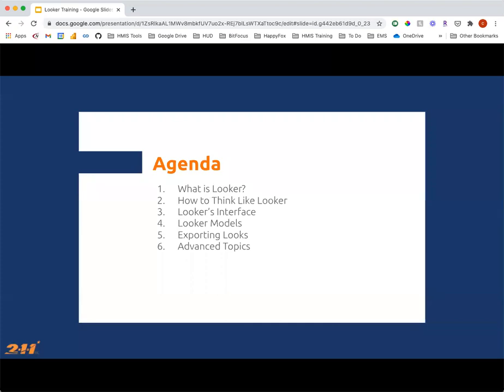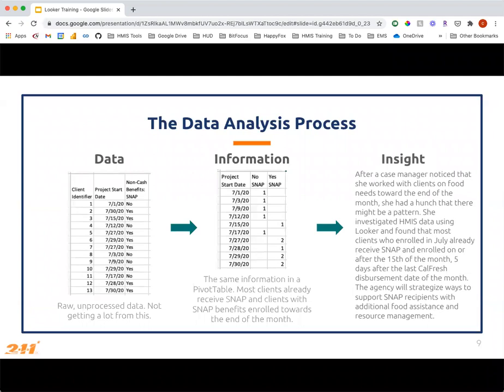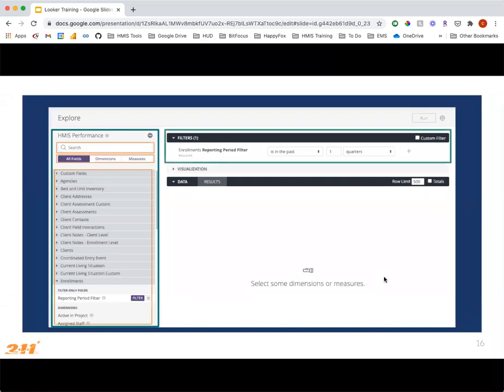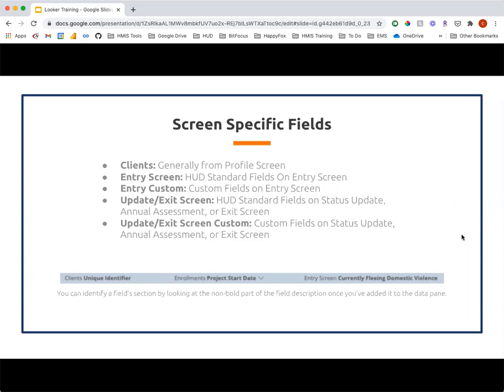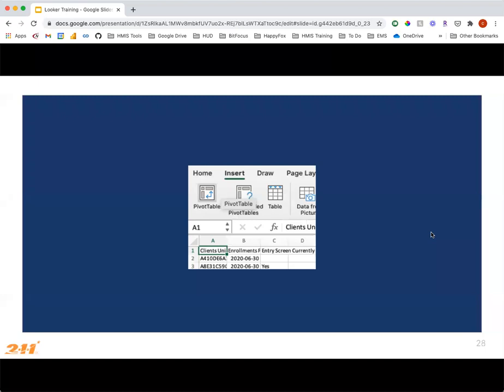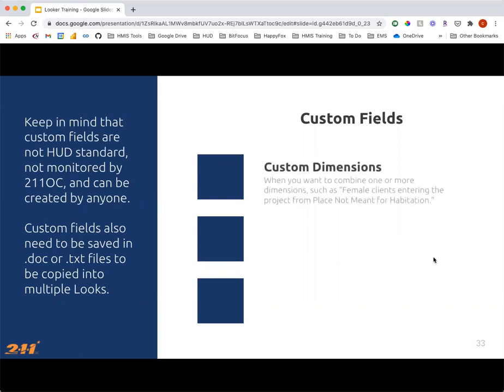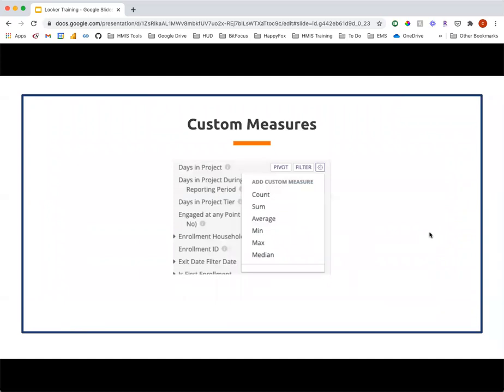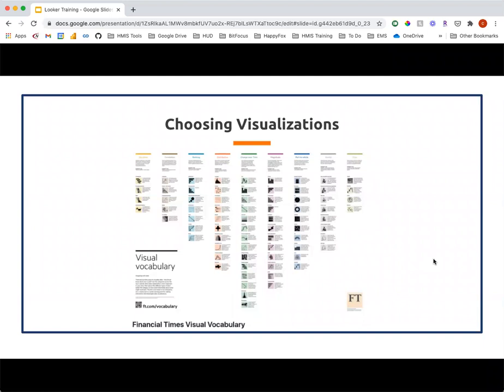November 2020 HMIS Monthly User Training: Looker For Beginners